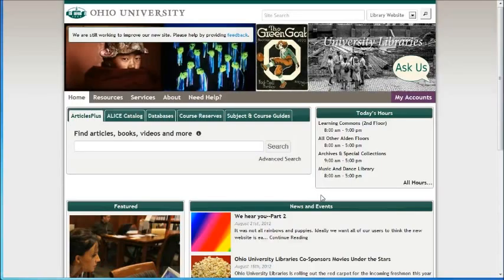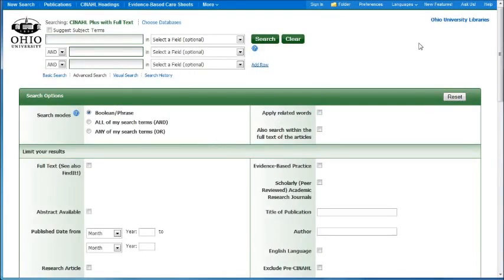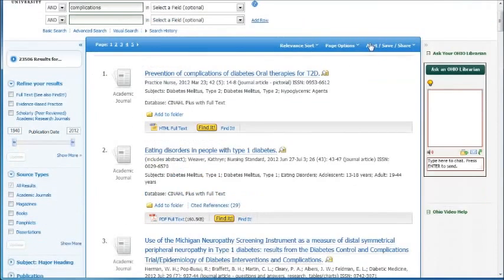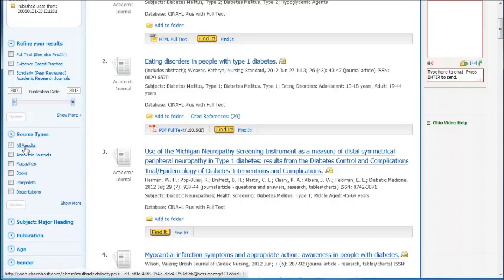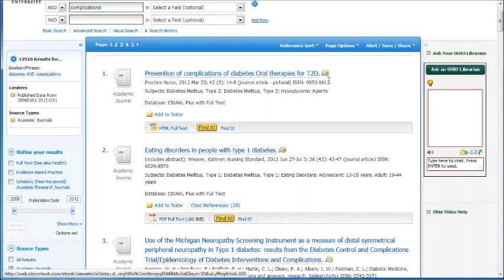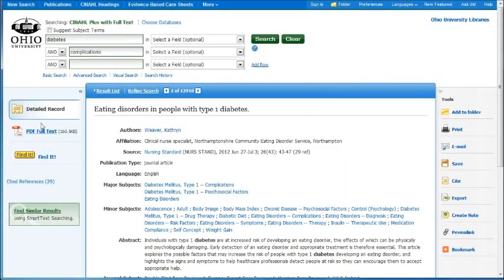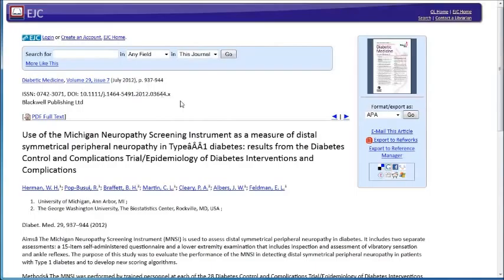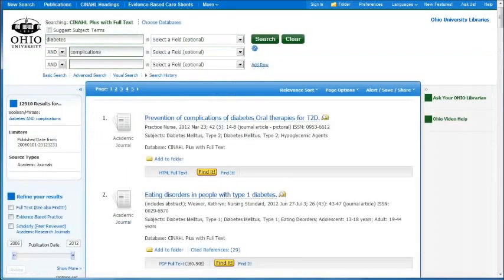Find Articles in CINAHL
Learn how to find articles in CINAHL, a database of articles about nursing and nursing-related topics.